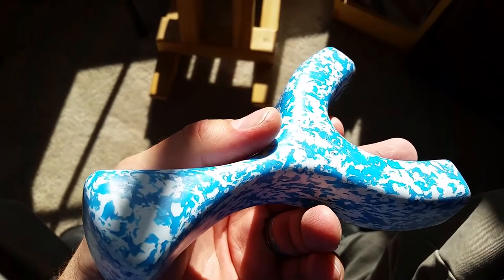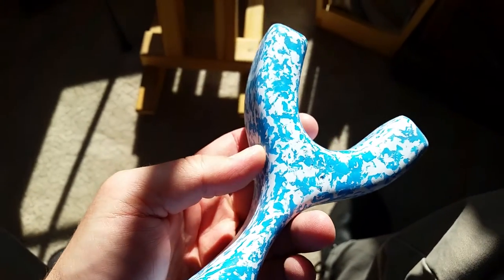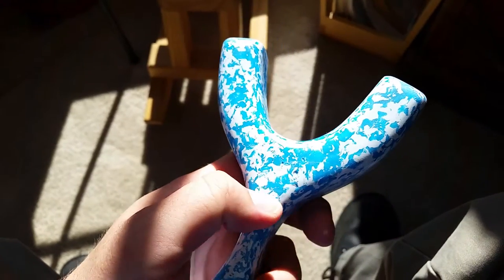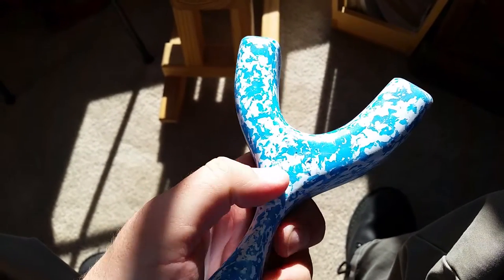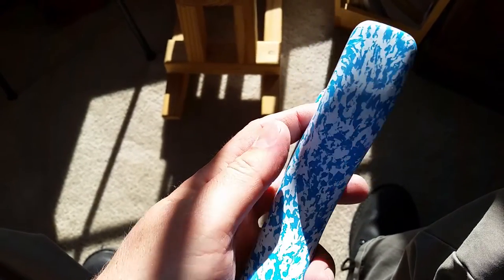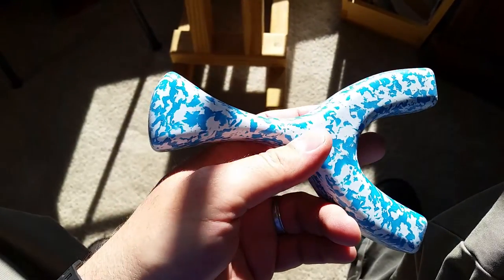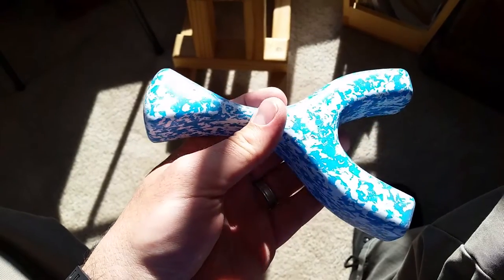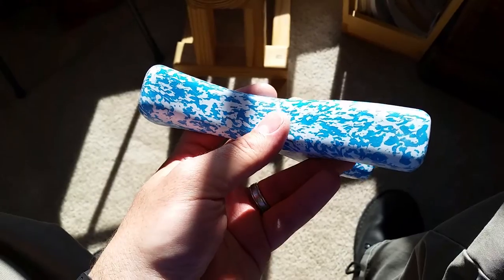HDPE Dayhiker Design - Titanic Chalice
A large Chalice  (design by Dayhiker) that is equivalent to the Pinball Shooter used by my brother JDHOOD1 to cut a can in half with one shot with a pinball. Smooth as silk finish.